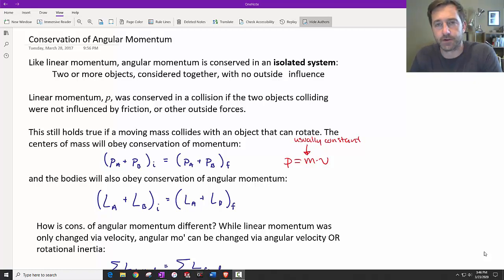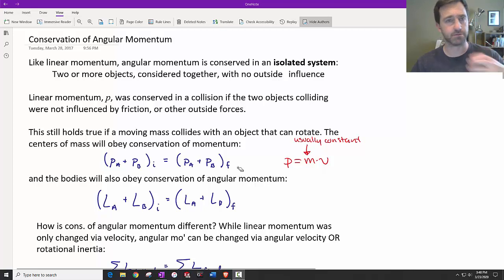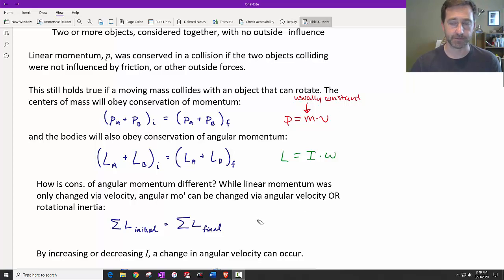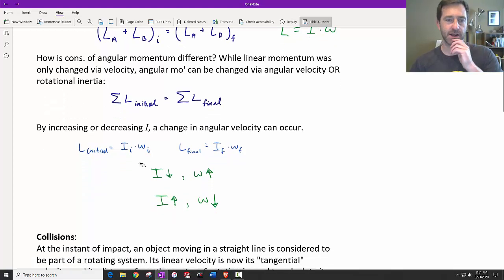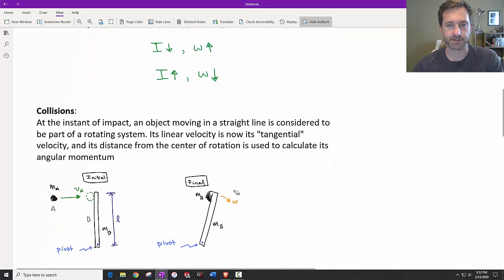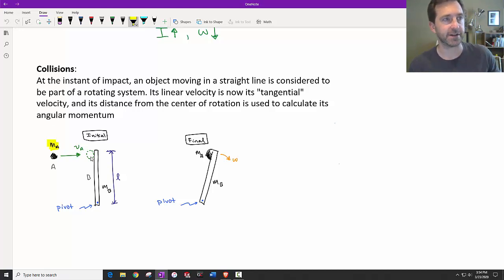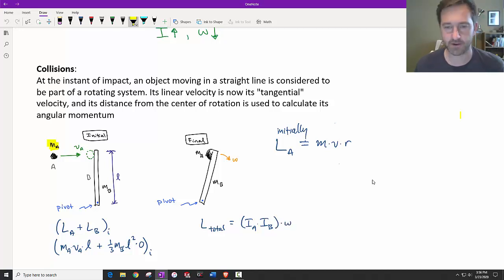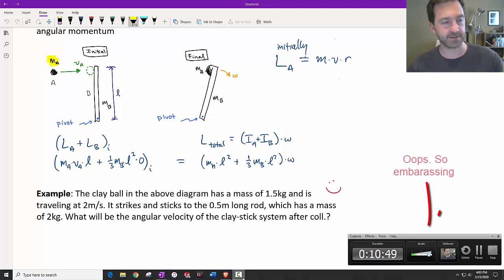APP1: Cons of Ang Mo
Video on conservation of angular momentum. Single object and simple collision.